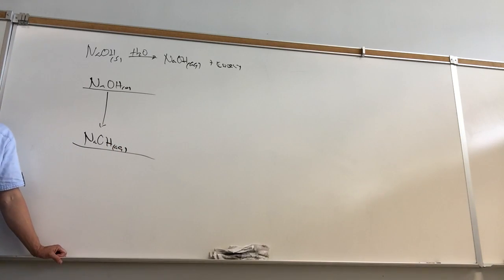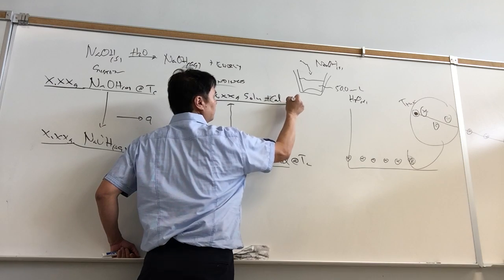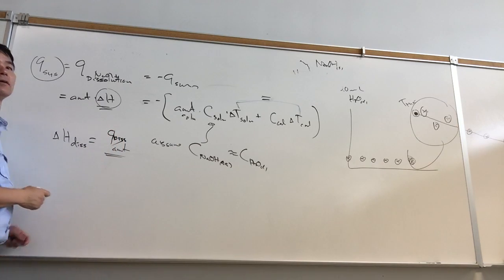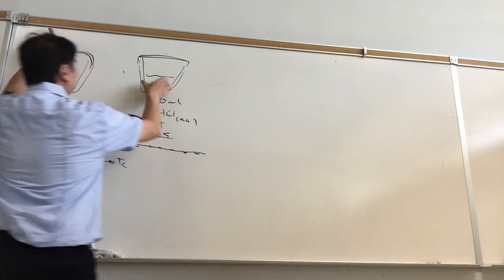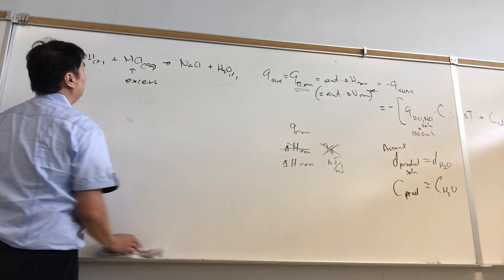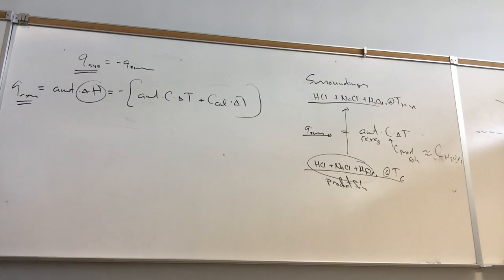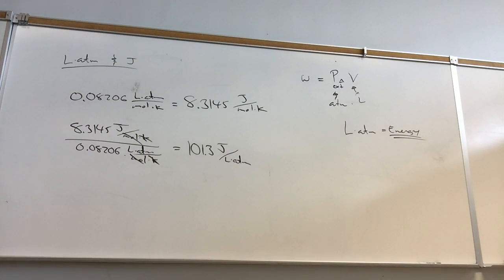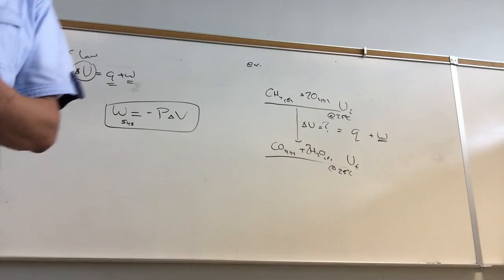Chem 1A AM 10142015 B